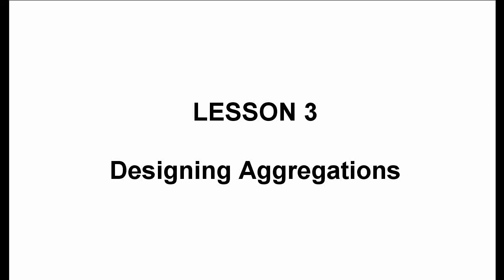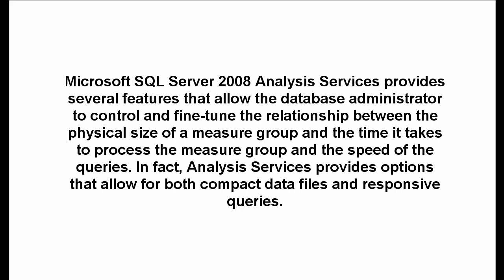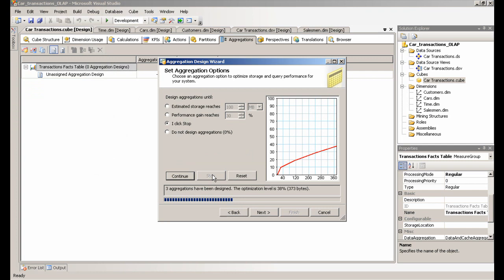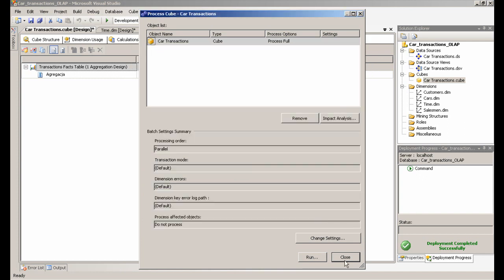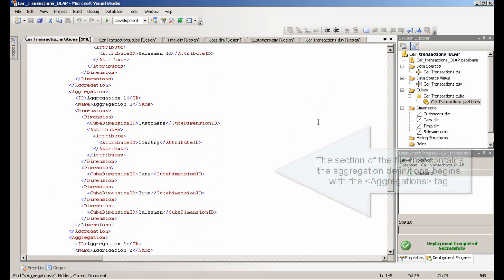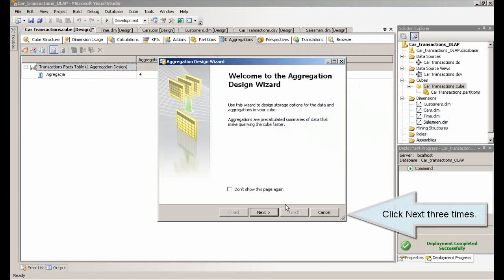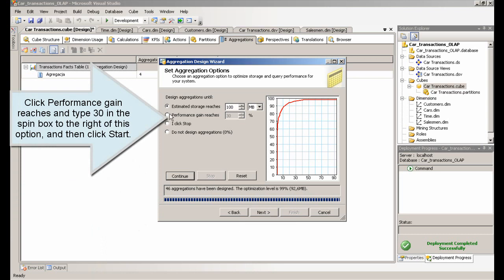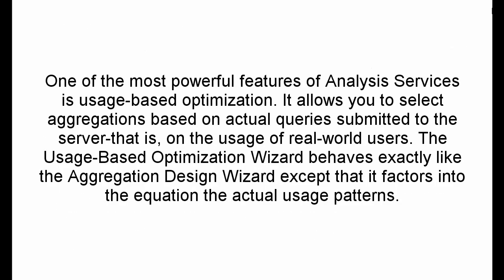Analysis Services Tutorial - Aggregations (Lesson 3)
Designing aggegation, inspecting aggregations, optimizing aggregations, using the Usage-Based Optimization Wizard